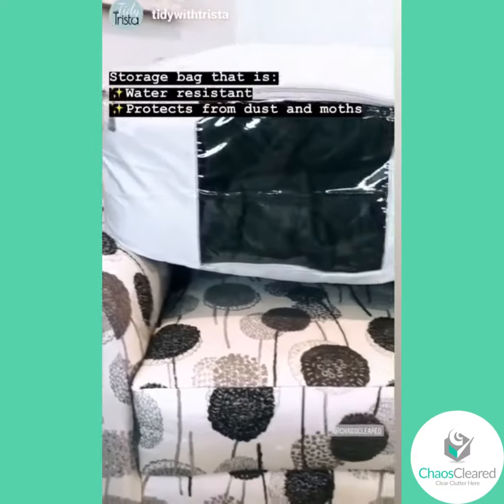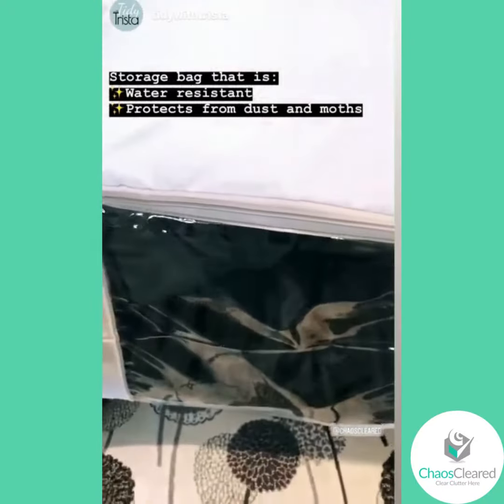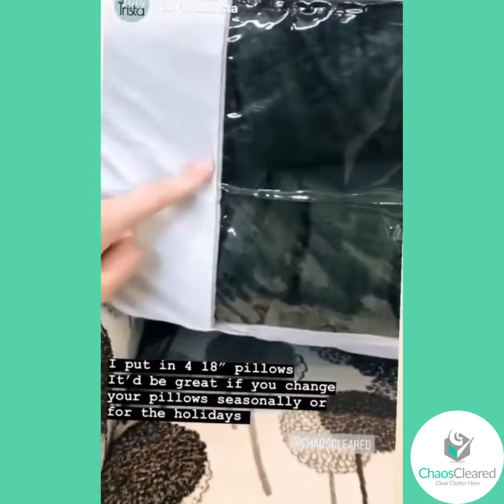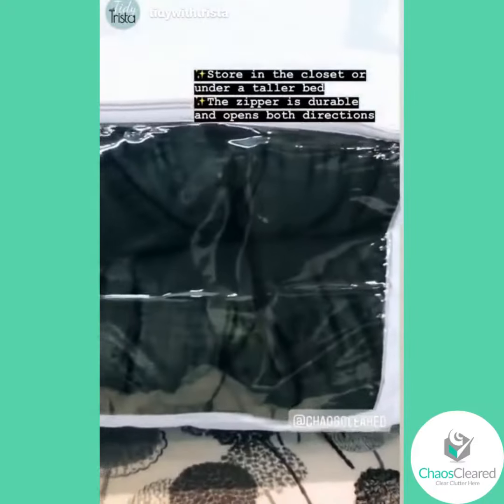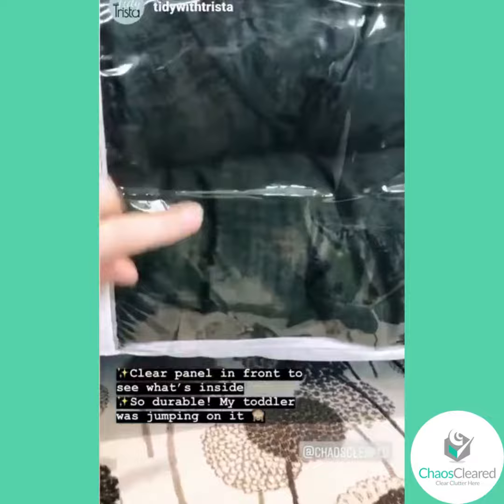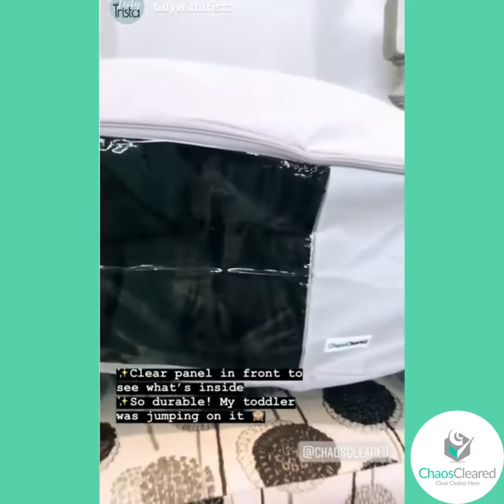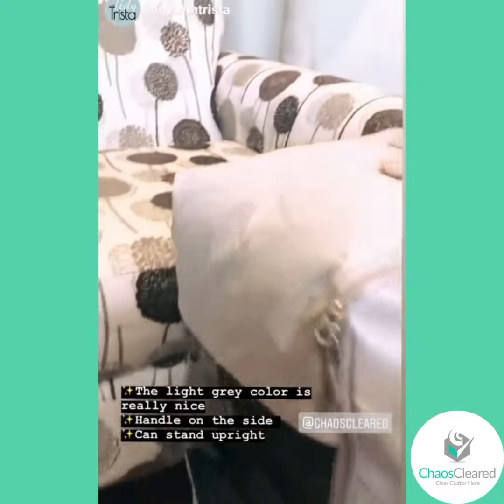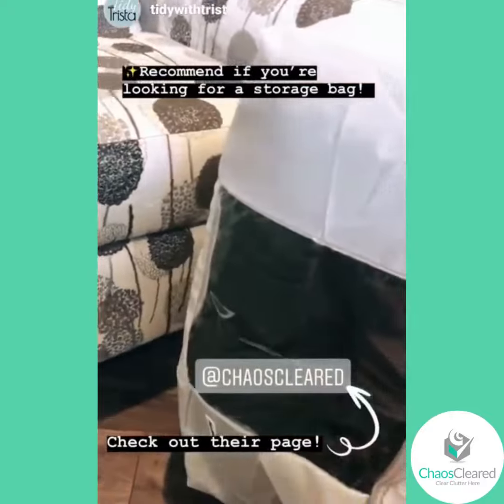Extremely Durable Large Storage Bag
"I put in four 18 inches pillows. It would be great if you change your pillow seasonally or for the holidays. -- It can be stored in the closet or under a taller bed. -- And it's extremely durable! My toddler is jumping and playing on it!"